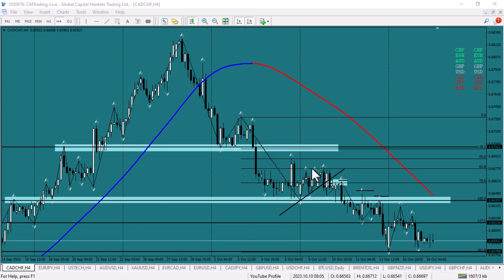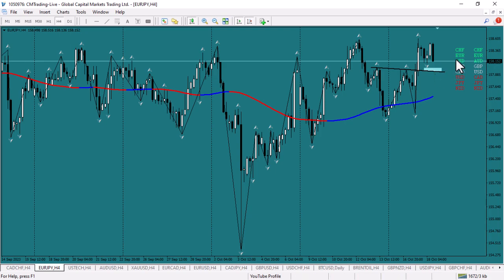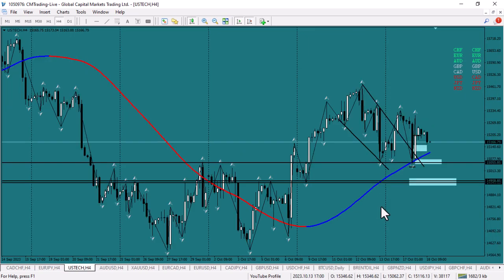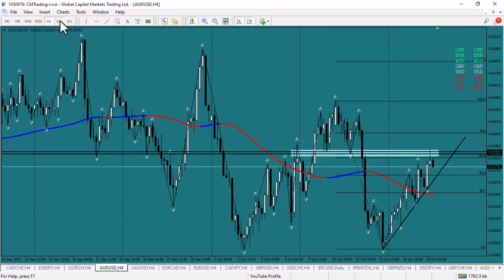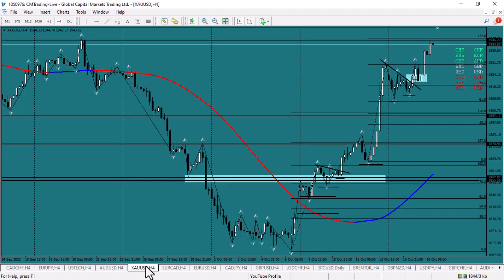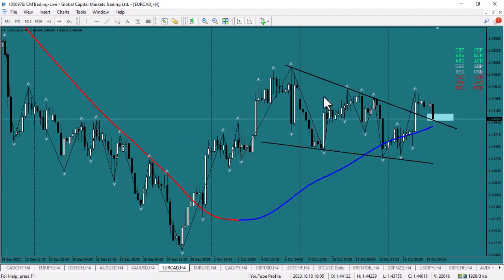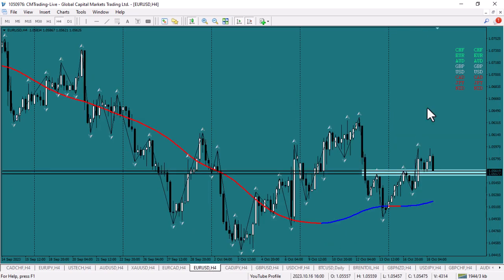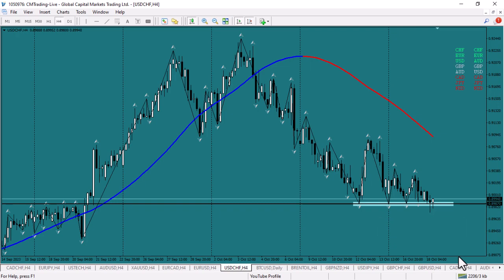Trade Setups for TODAY | Forex, Nasdaq & Gold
In this video, I will show you all my best H4 and H1 trade setups for today in most Currencies, Gold and Nasdaq.